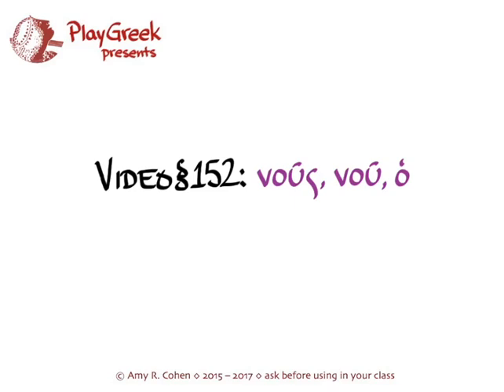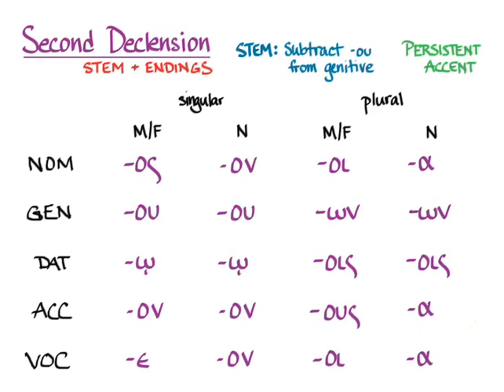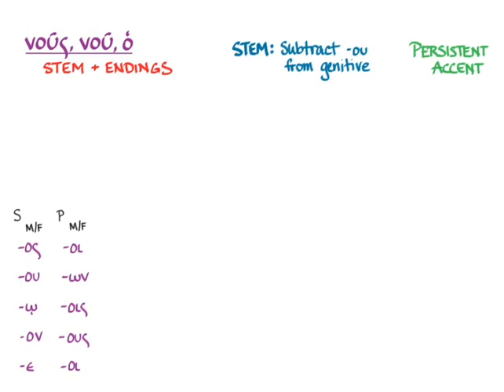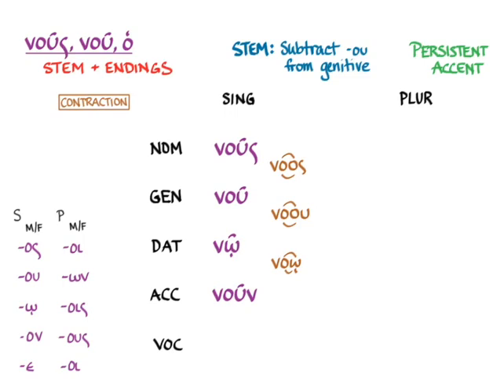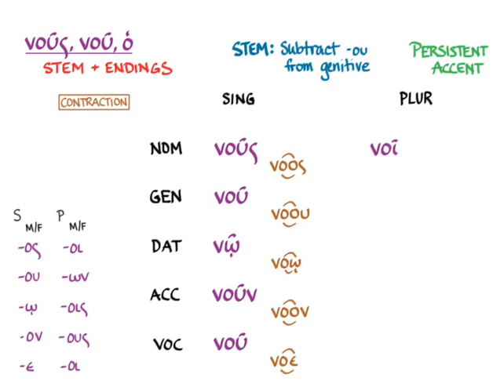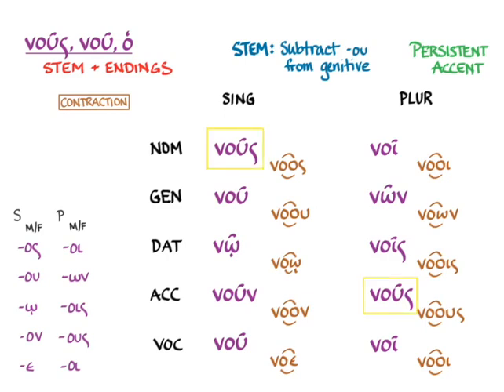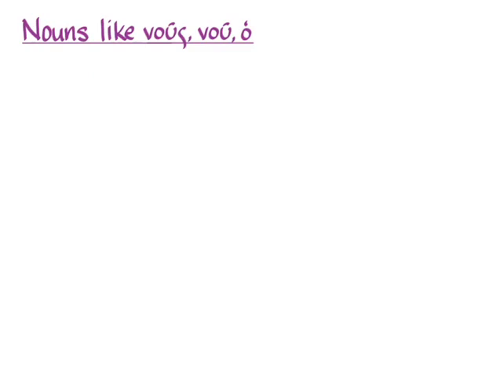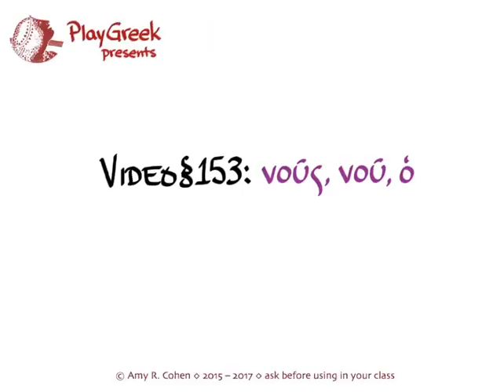§152 νοῦς, νοῦ, ὁ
Amy R. Cohen on nouns like νοῦς, νοῦ, ὁ to go with Hansen & Quinn's GREEK: AN INTENSIVE COURSE